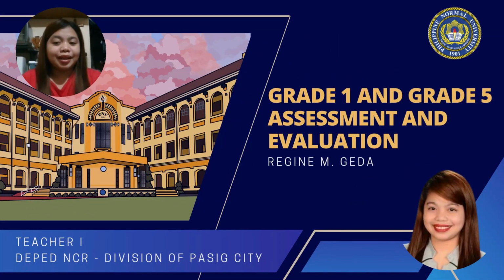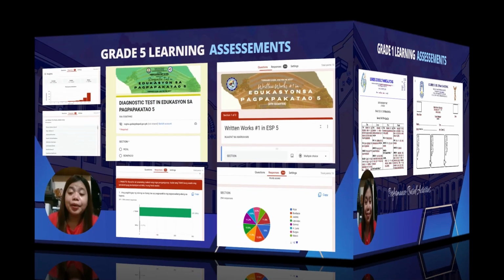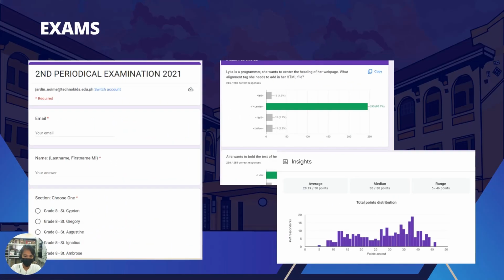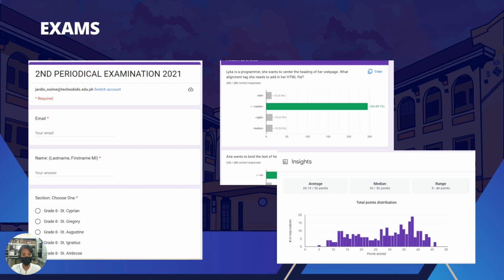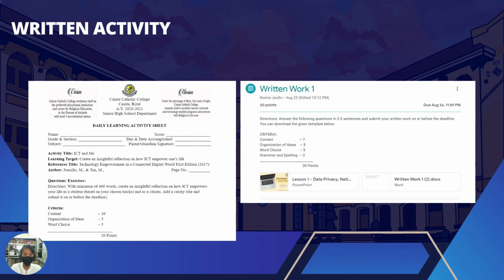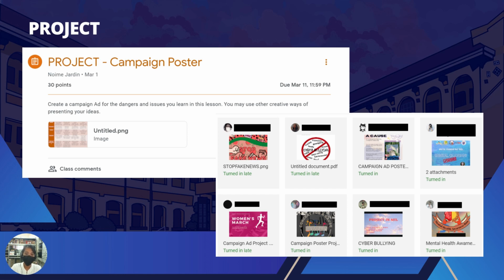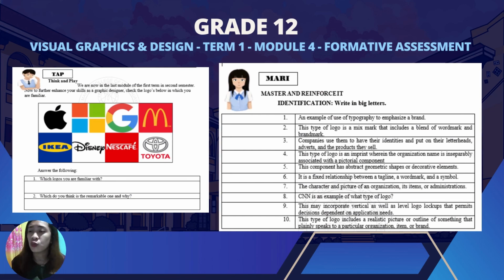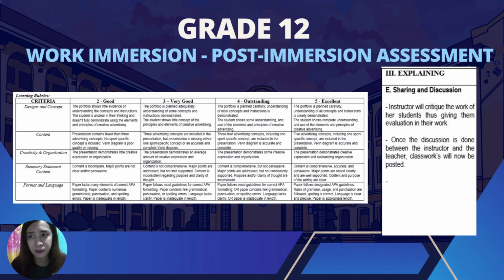PechaKucha_EDTECH 706